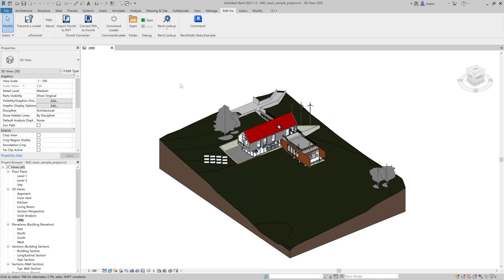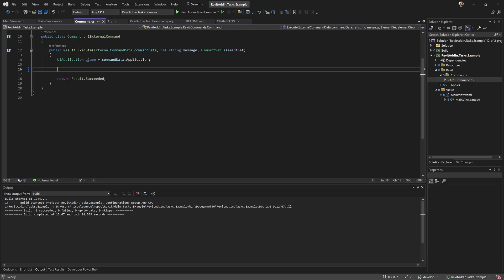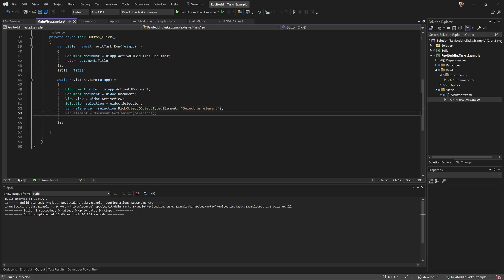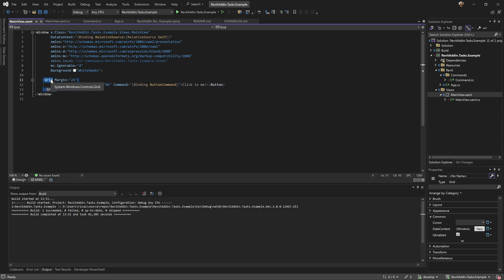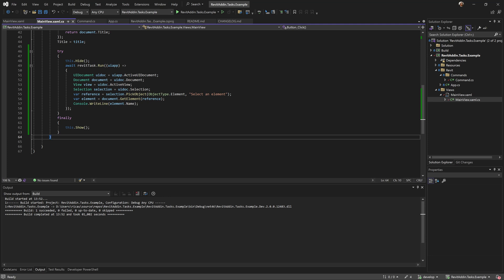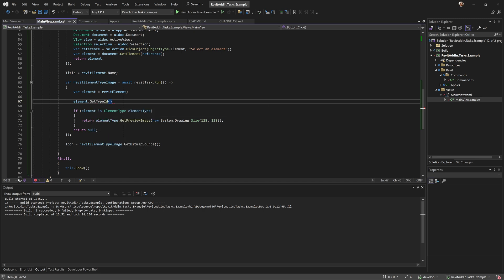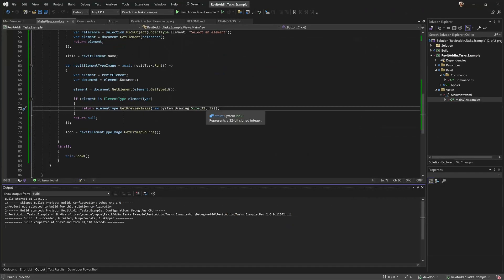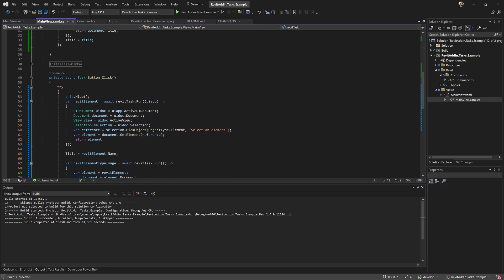Tasks and Modeless WPF - Revit API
Update Modeless WPF with ricaun.Revit.UI.Tasks to get the image of the element in the Revit model.